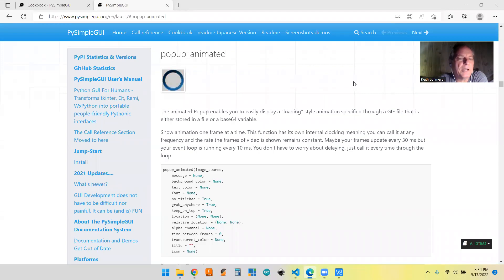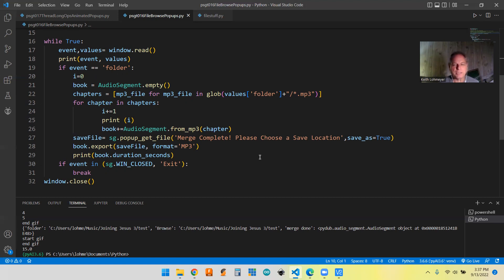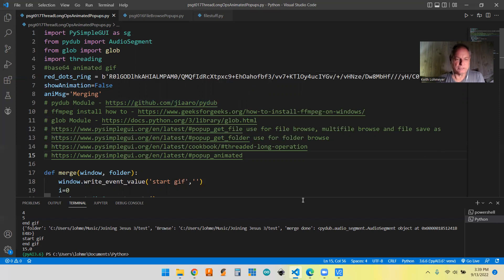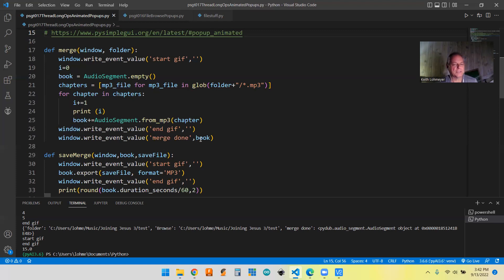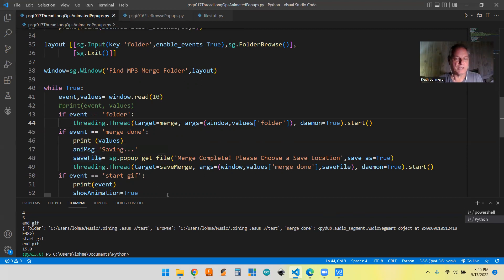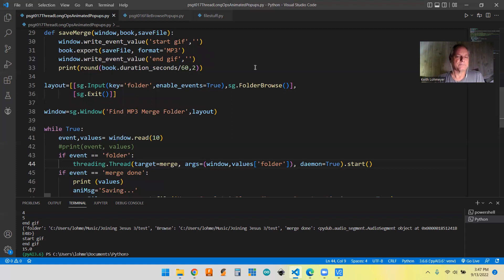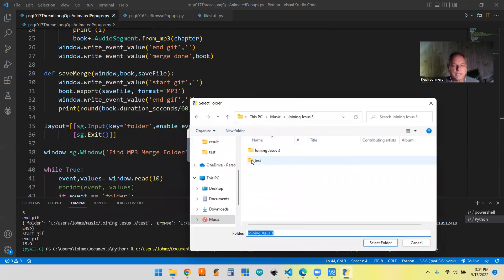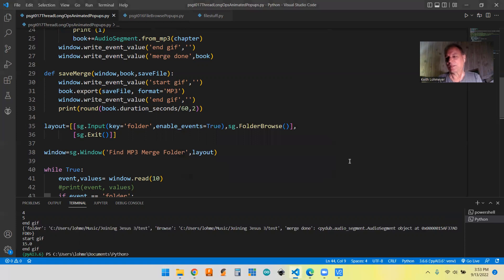FreeSimpleGUI Tips - Animated GIFs and Working with Threaded Ops